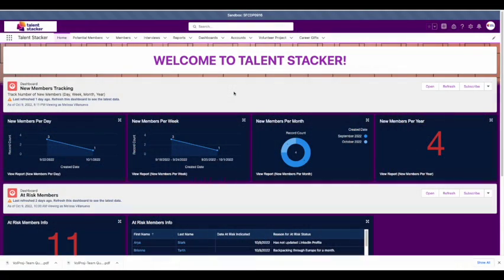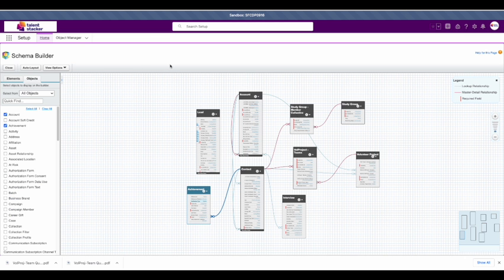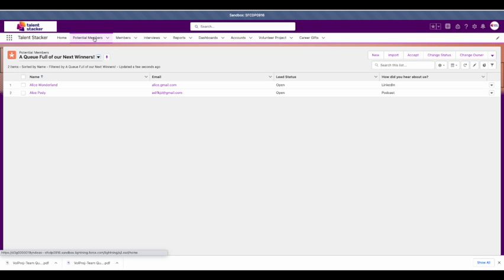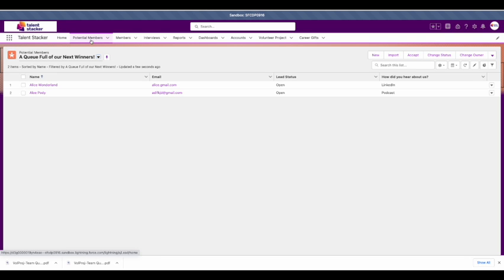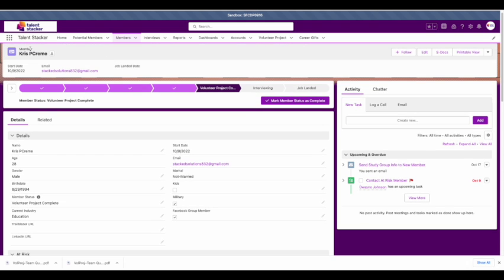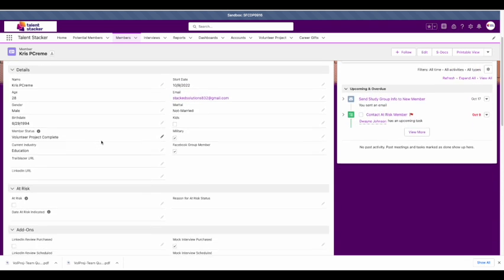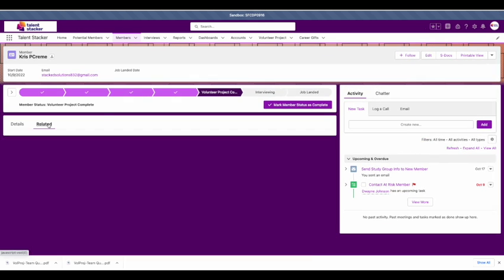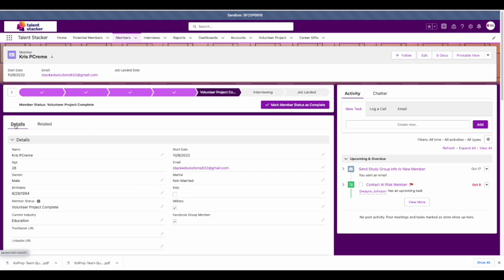Customizing the User Experience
Making your org more intuitive improves User Engagement